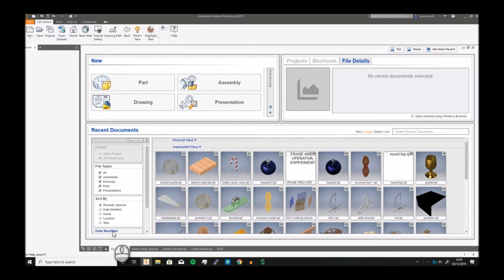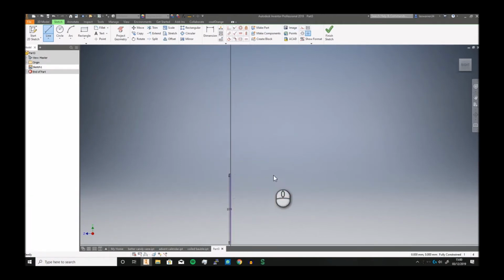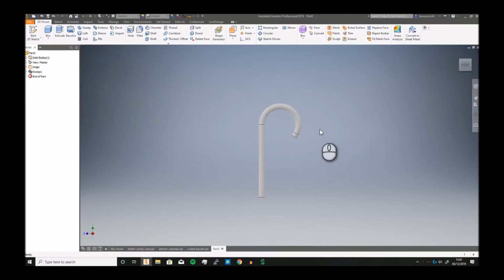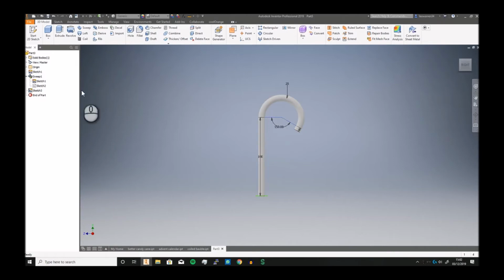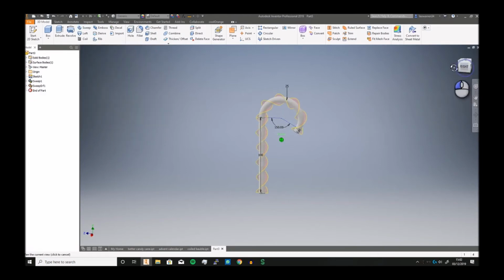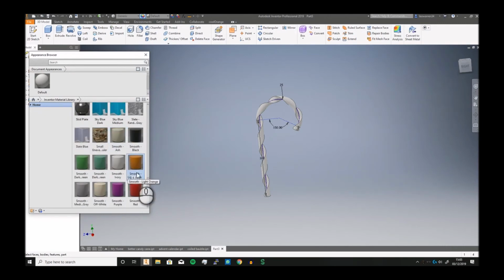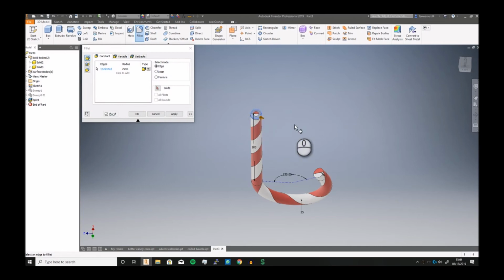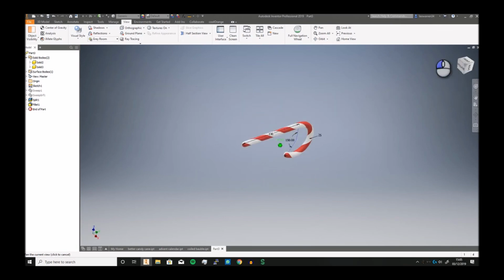Autodesk Inventor- CADMAS II- Candycane Tutorial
A guide to making a candycane in Autodesk Inventor